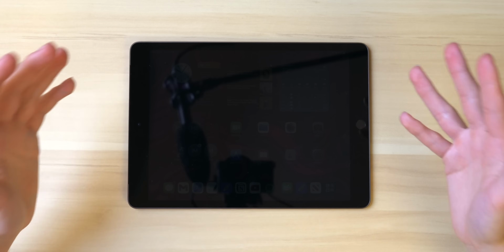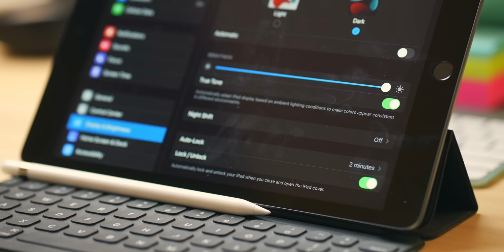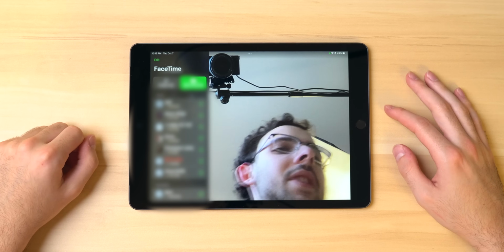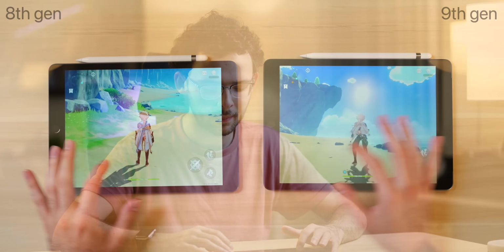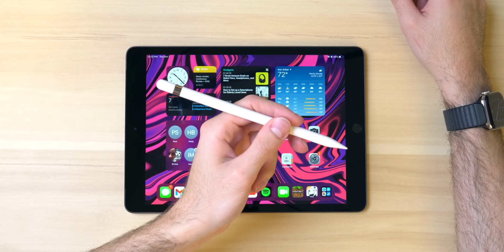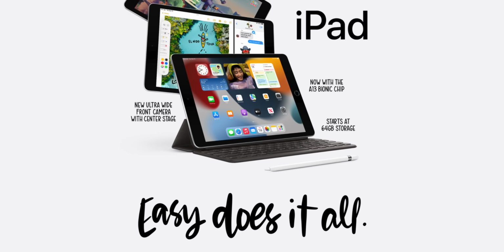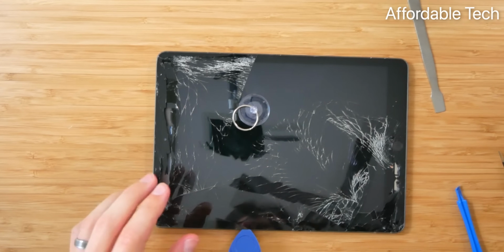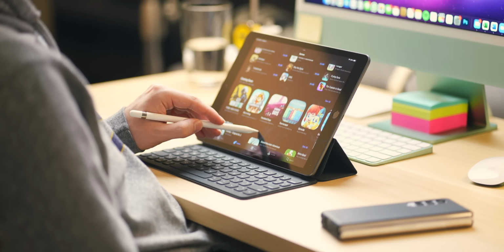iPad 9th Generation - 9 Reasons to Buy!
Though iPad 9th generation is a very modest update, especially when compared to the 7-8th gens, it is still a tablet with killer value. In this video, I give you 9 reasons why buying this model is the move!!

My iPad (Pro)
My laptop
My camera
My main lenses (35mm)